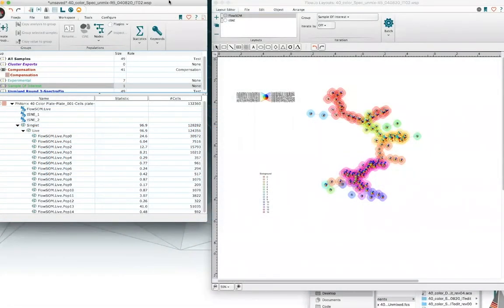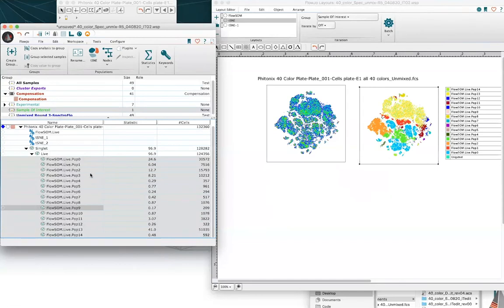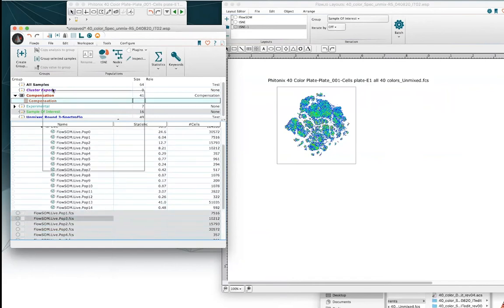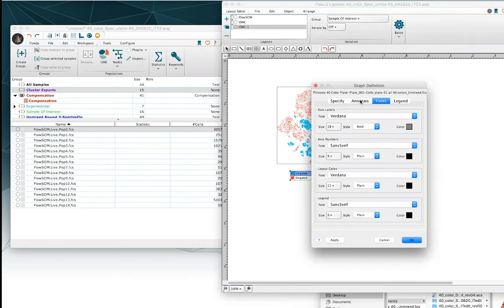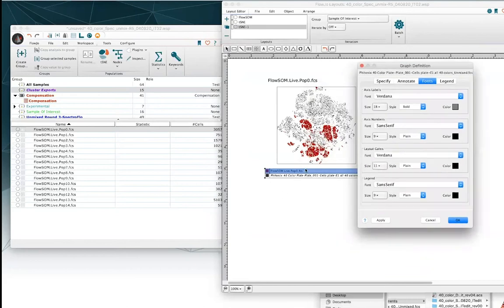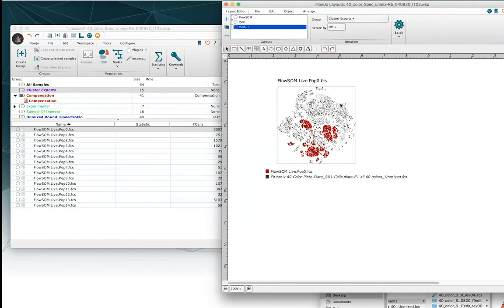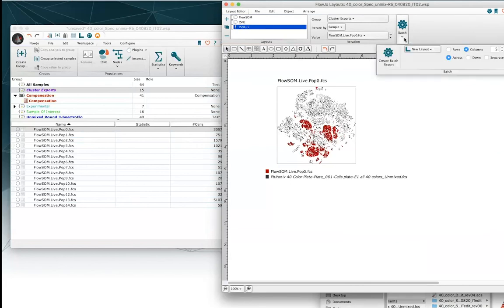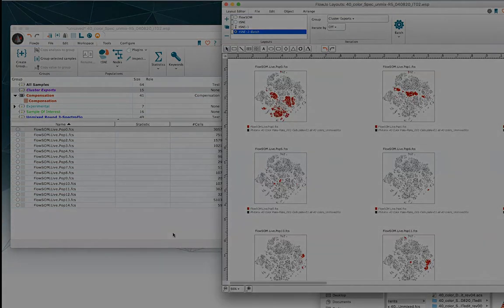Batching Overlays in FlowJo